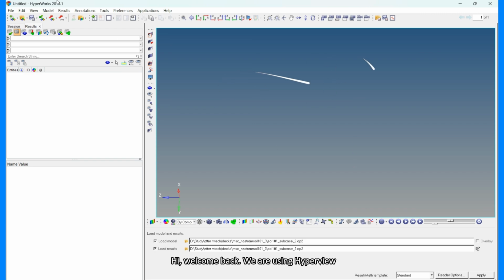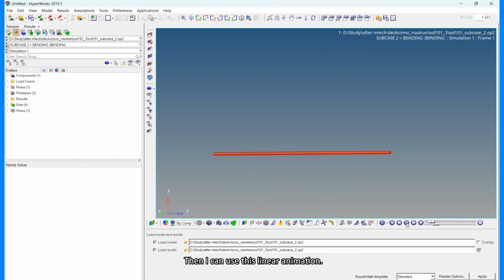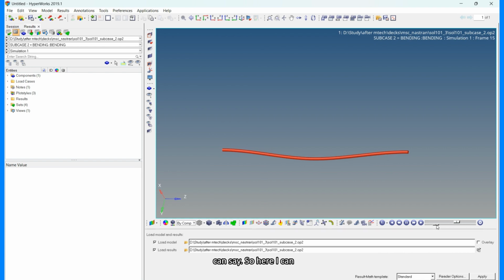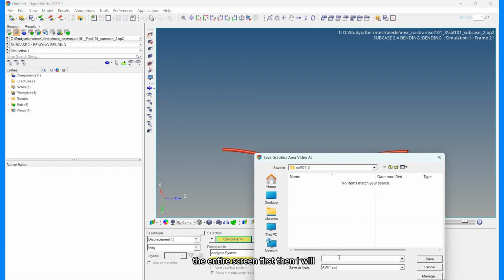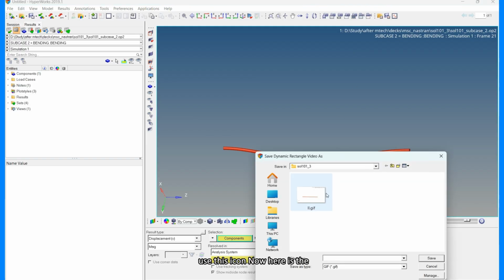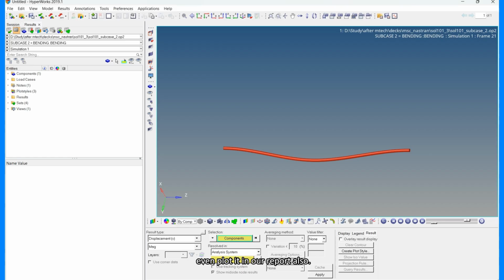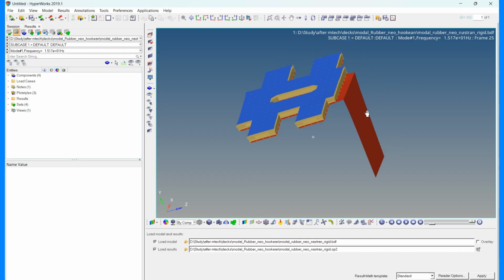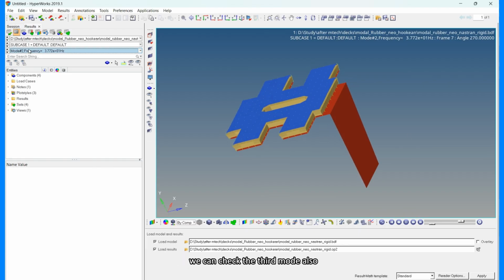Visualizing FEA Results: Linear, Modal & Transient Animation in HyperView 2019 | Record animation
Learn how to visualize Finite Element Analysis (FEA) results in HyperView 2019 using three powerful animation modes: Linear, Modal, and Transient. This tutorial walks you through the step-by-step process to load op2, h3d, odb files and animate results for different analysis types.

You’ll discover how linear animation depicts results for static loading, how to create and record dynamic animations, and how to effectively plot animations directly into your technical reports. The video further covers modal animation for frequency extraction decks, demonstrating how to visualize different vibration modes and frequencies with ease.
Also, the transient animation.

Perfect for engineering professionals and FEA beginners aiming to master result visualization techniques for presentation, analysis, and reporting in HyperView 2019.

⏱️ Timestamps
0:00 Linear Animation setup
1:59 Recording and exporting FEA animations for reports
3:35 Modal Animation—visualizing vibration modes and frequencies
3:52 Nonlinear Animation